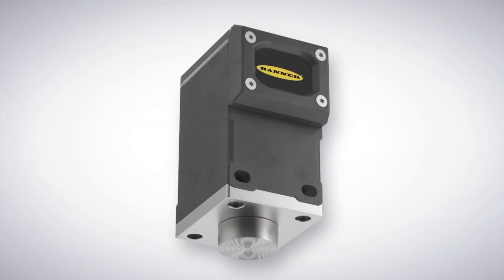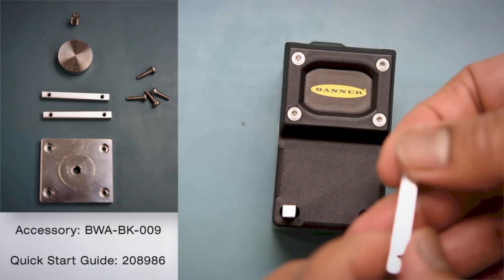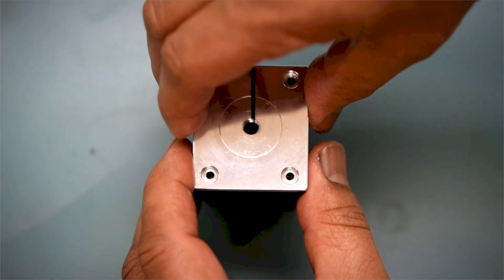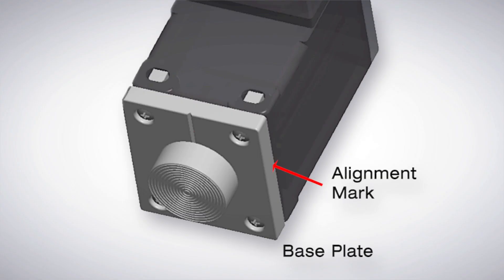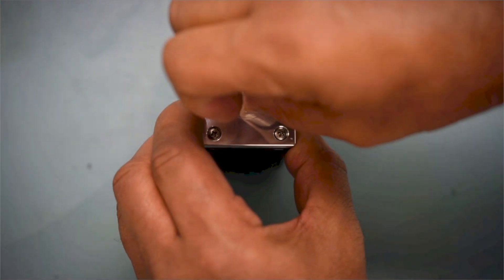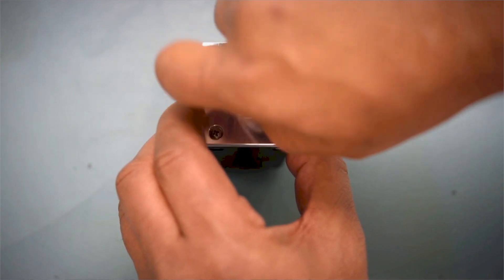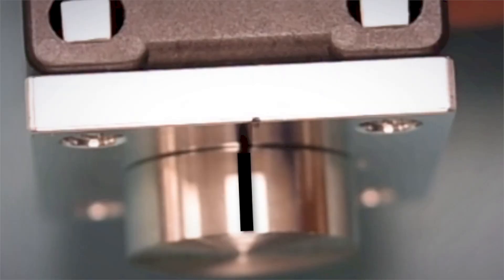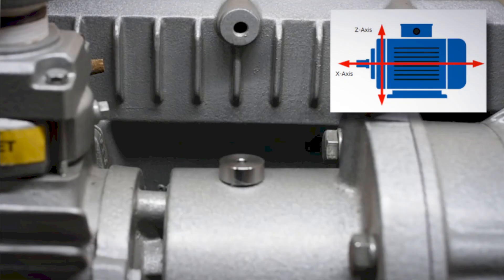Banner Q45VA Vibration & Temperature Sensor Installation Tutorial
Learn how to install a Q45VA All-In-One Vibration and Temperature sensor directly onto a motor.